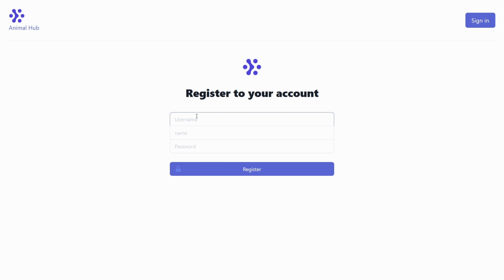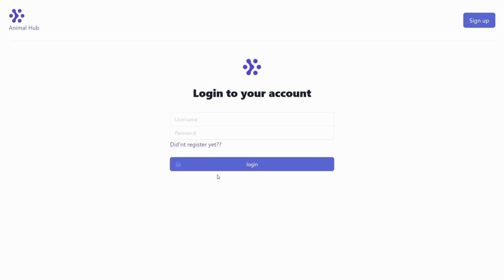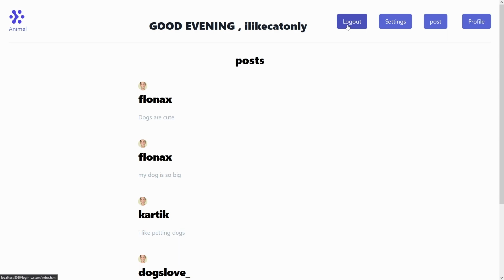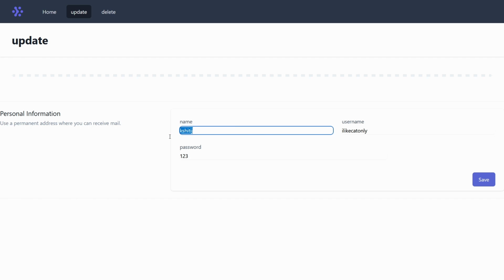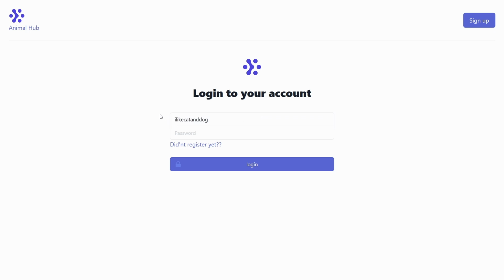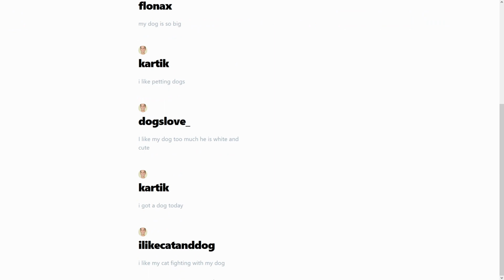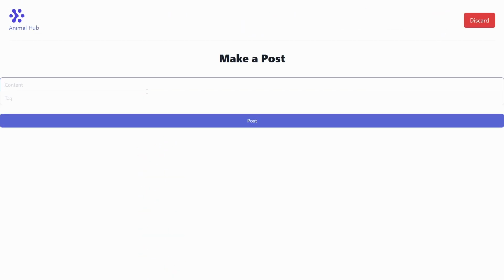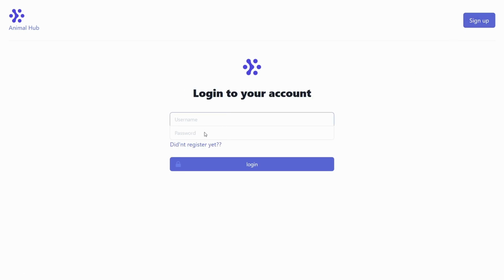Java Project Animal Hub